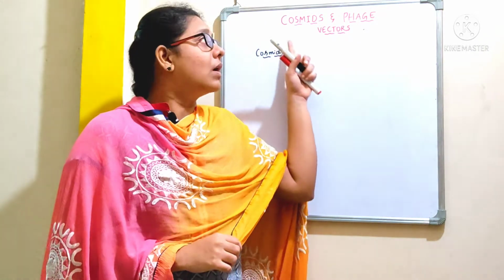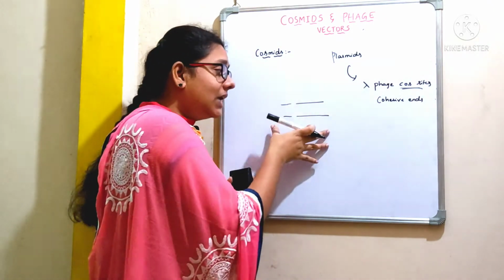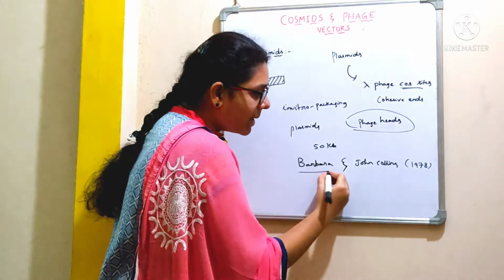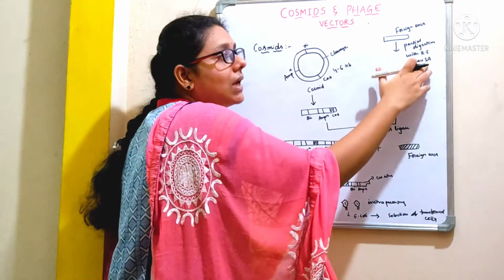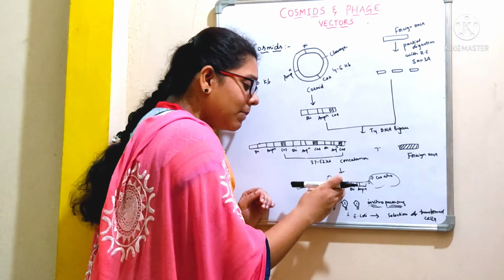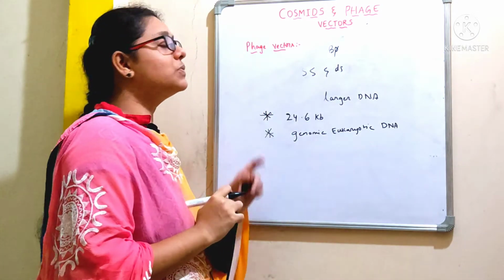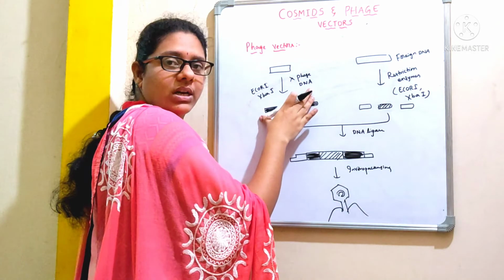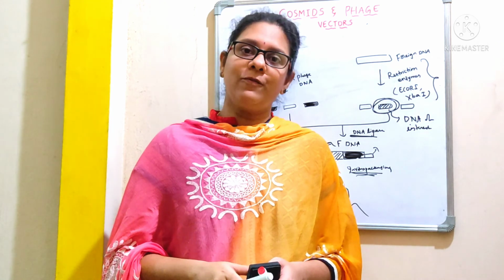Cosmids & Phage vectors# cloning vectors# Genes & Genus